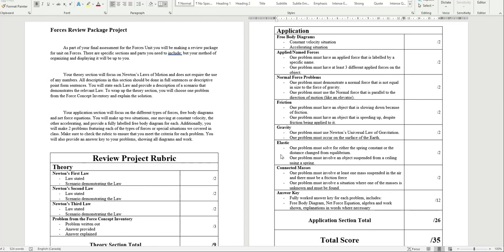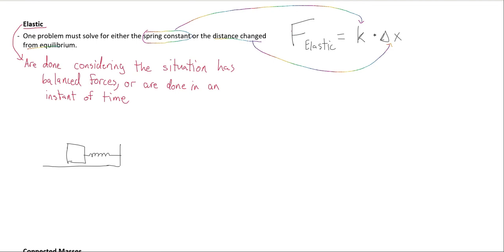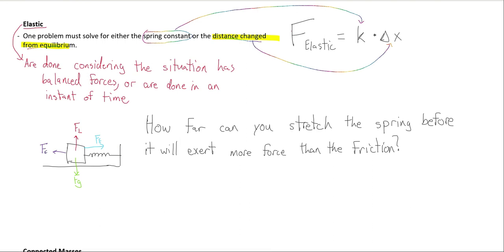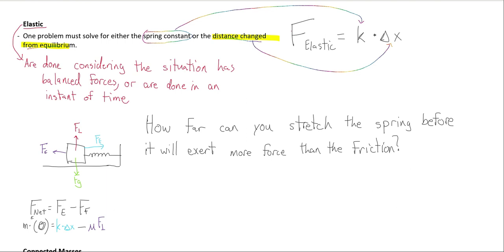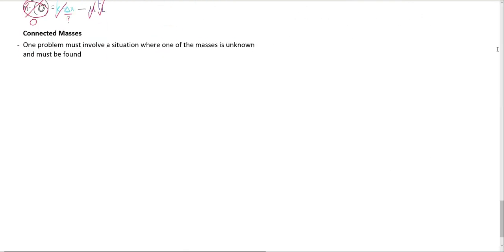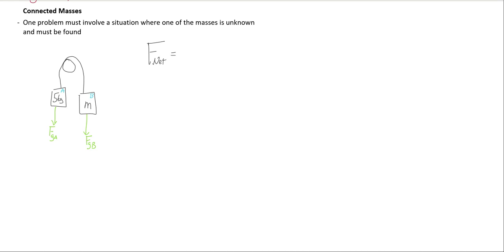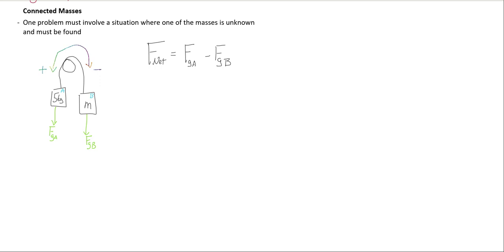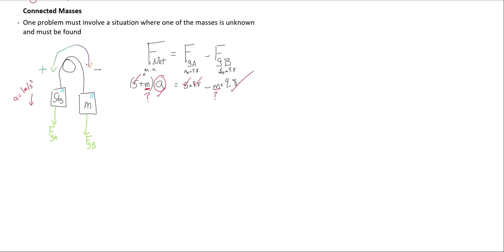Review Project Example #4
We cover how to make an example using Elastic Forces and how to make an example of two masses connected by a rope.